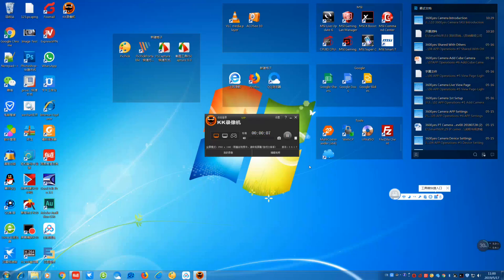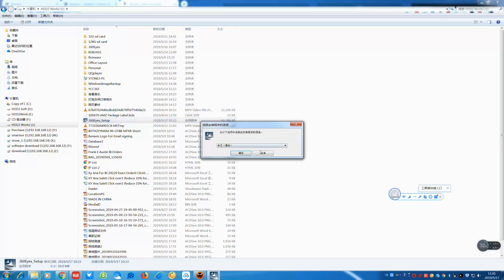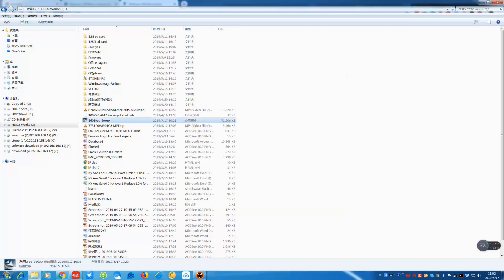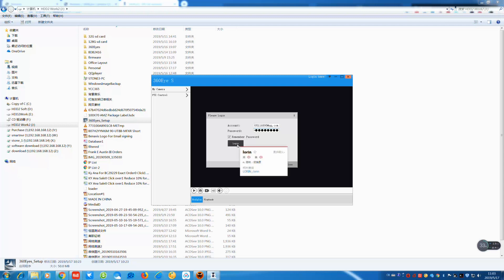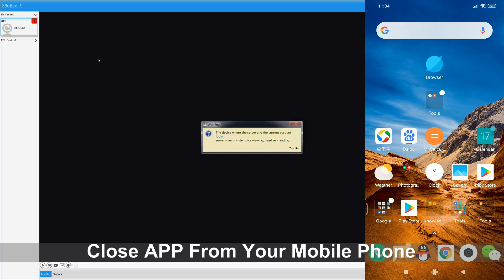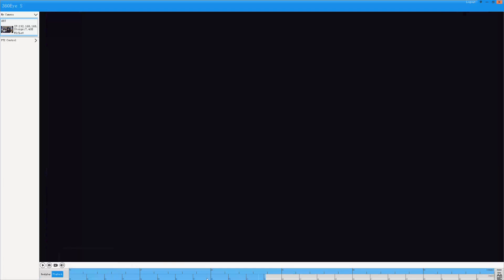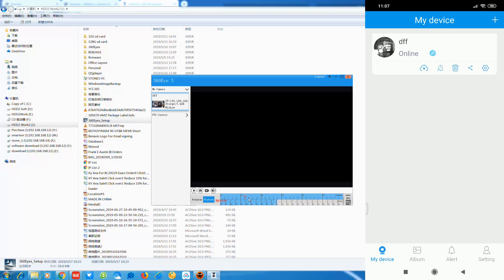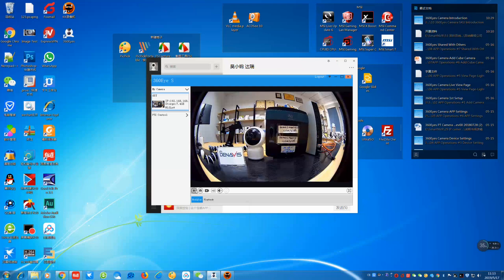11 360eyes Camera-PC View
How to use your 360Eyes camera in your windows PC or Laptop. Live view, playback view , capture, or store pictures or videos into your PC.
Need to login our form mobile phone. Then you can login in PC. System not allowed an account are seen at 2 devices for safety.
Sorry can not support Mac.
Need to install software application.